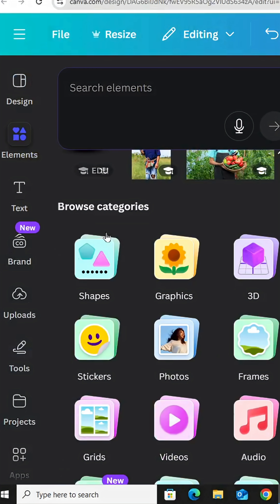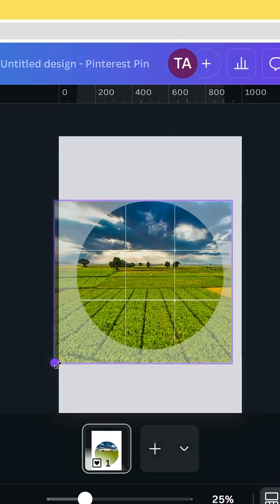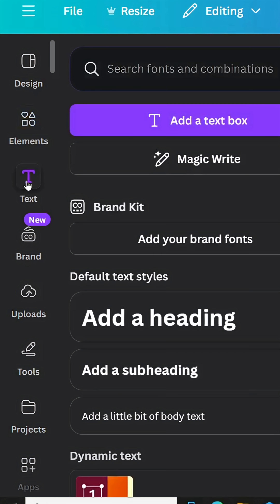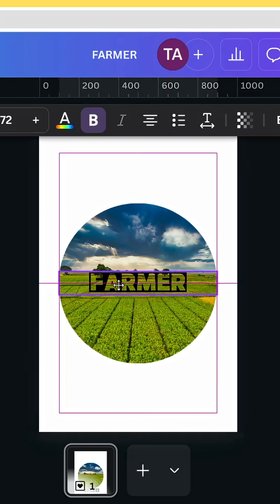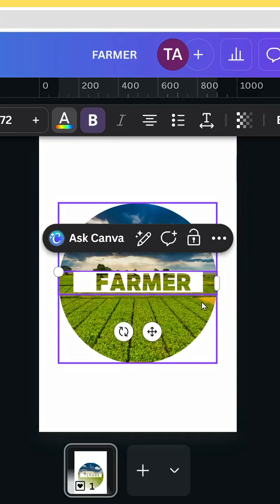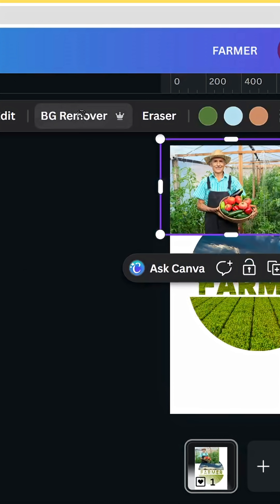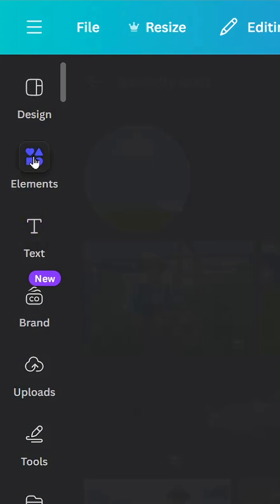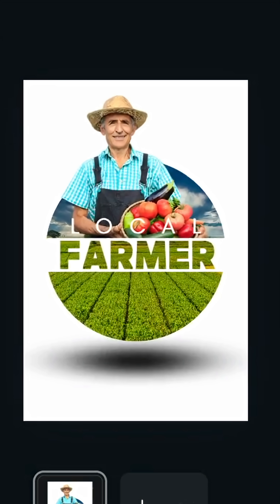Canva Tips: Creative Poster Design Made Easy in Canva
Learn how to create a stunning and creative poster in Canva with this easy step-by-step guide! In this video, you’ll discover simple Canva tips and design tricks to help you make professional-looking posters in just minutes. Perfect for beginners and creators who want to level up their design skills.
Watch now and start designing your next creative poster with ease!